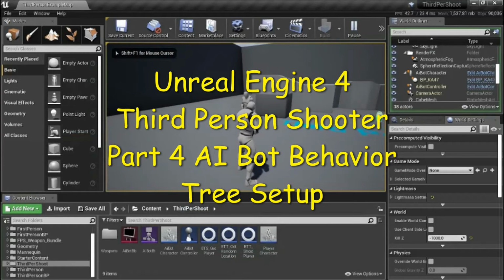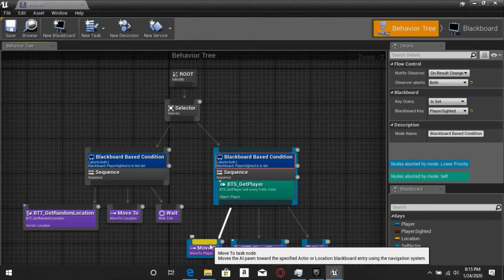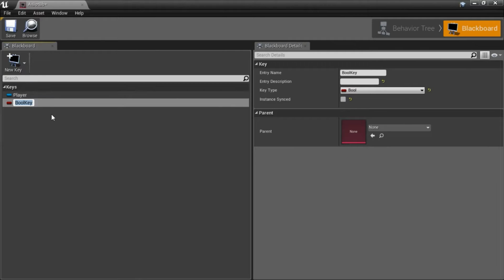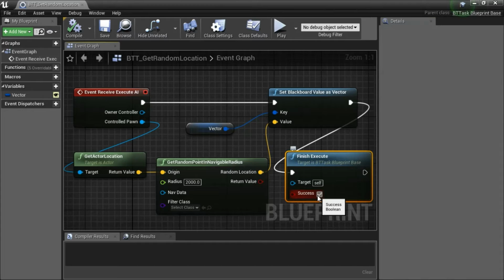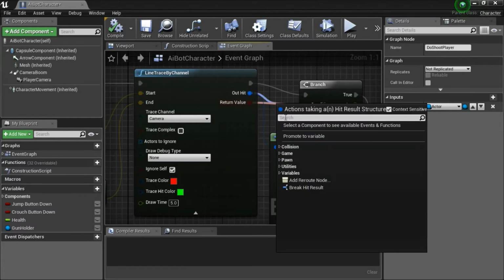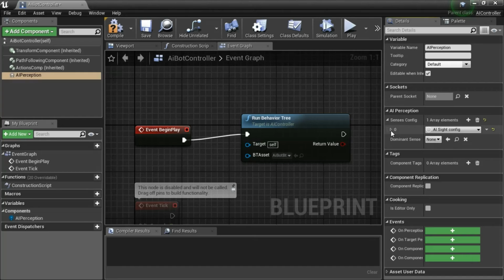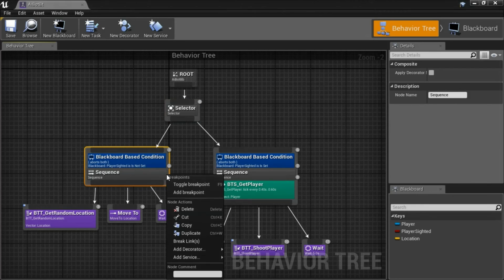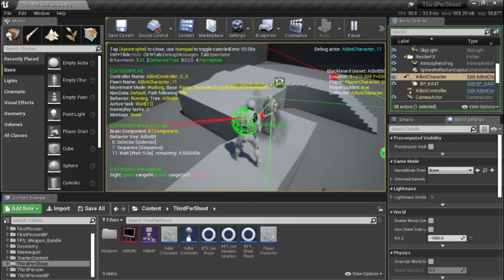UE4 - Third Person Shooter Part 4 AI Bot Behavior Tree Setup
Assets: Third Person Blueprint Project, First Person Blueprint Project, Animation Starter Pack, FPS Weapon Bundle
Recording: ShareX, OBS Studio